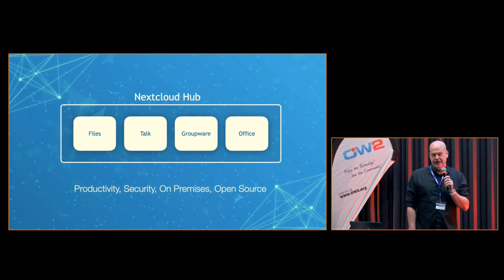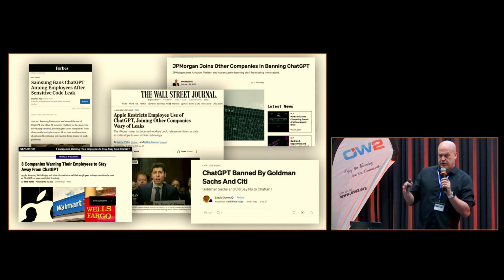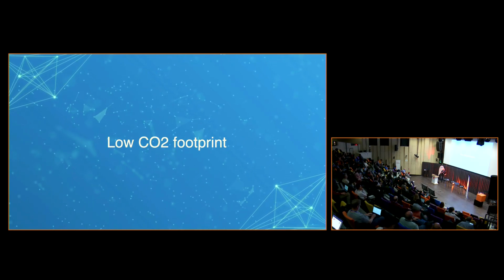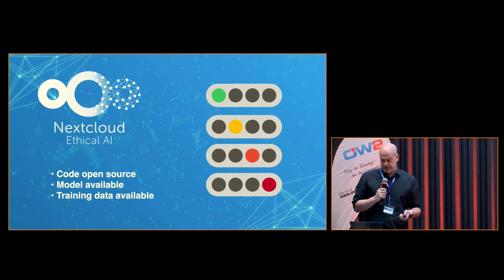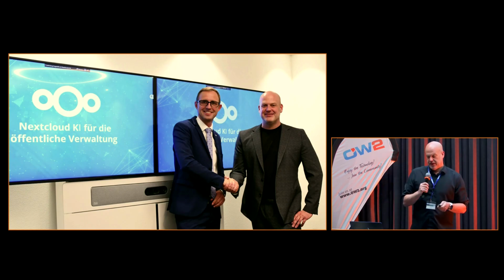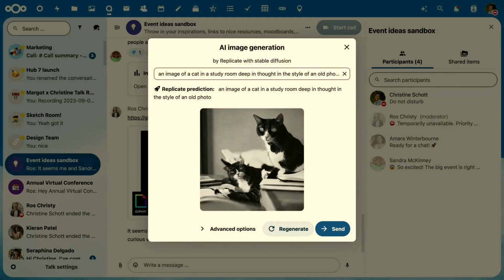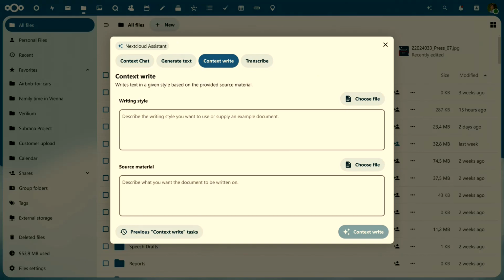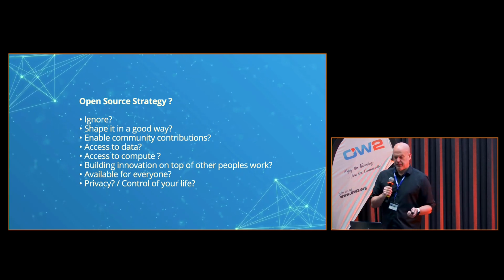Day 2 KEYNOTE by F. Karlitschek (NextCloud): What the AI revolution means for OSS and Open Societies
Frank Karlitschek, CEO of Nextcloud, shares is point of view on "What the AI revolution means for Open Source, Open Tech and Open Societies".